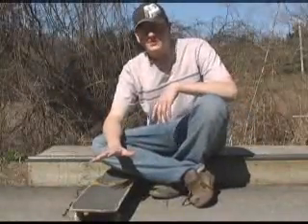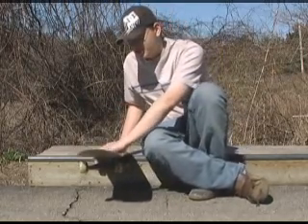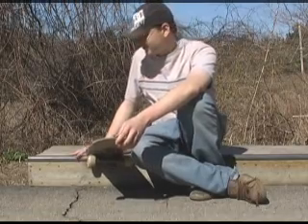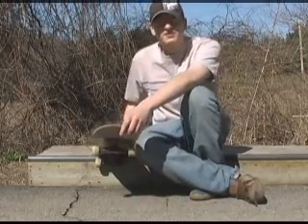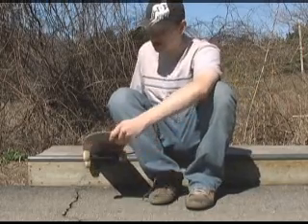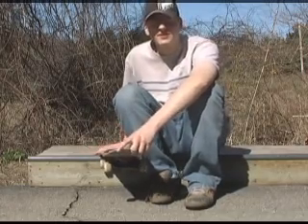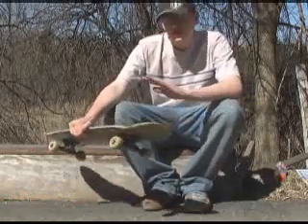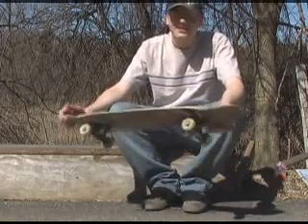How to Taildrop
Taildrops (tail stall ollies) and a couple variations